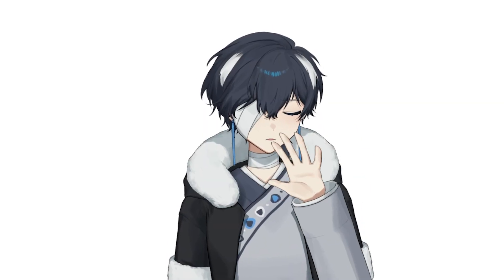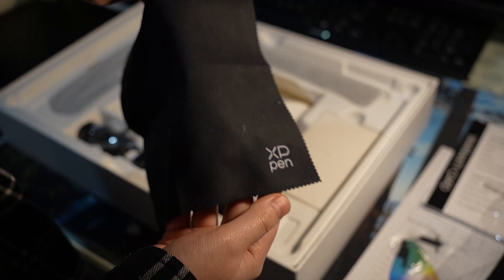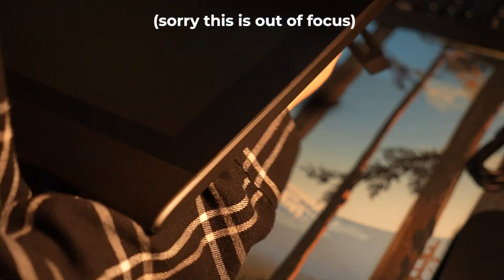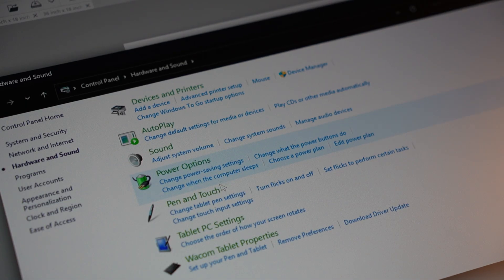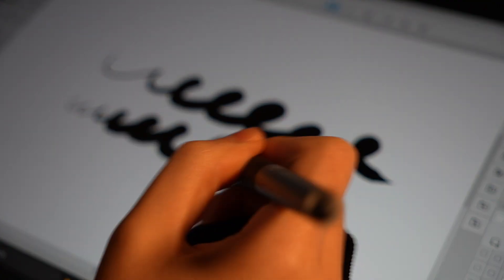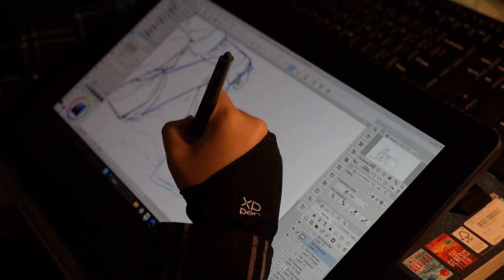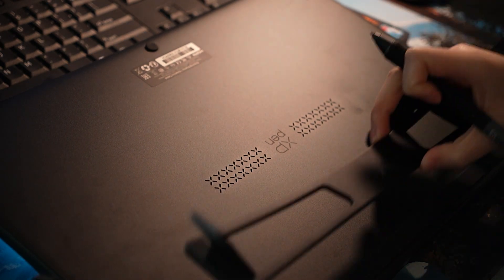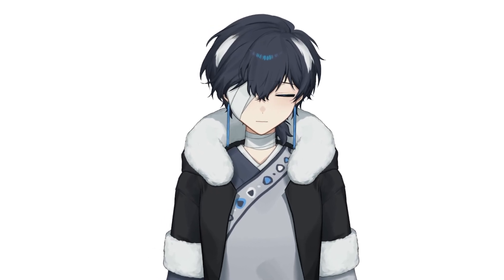XP Pen Artist Ultra 16 (Unboxing, Review & Drawing)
Today I tried out the brand new, 4K OLED touchscreen XP Pen Artist Ultra 16! I was super excited when they reached out to send me this.

Thank you to @XPPen for sending me the tablet to try out! While I was given this product for free, all thoughts and opinions are my own, and I was not told what to say.

And if you're interested in buying the tablet, you can check out the link here!

00:00 Unboxing
03:00 Setup
04:09 Touchscreen Troubleshooting
04:56 Pen Testing
06:12 Illustration & Thoughts
08:32 Pros & Cons list
09:42 Finish!

CREDITS
Art, SFX & editing by Oyun Orka
Audio edited in help by Emmanuel

PROGRAM
Clip Studio Paint (Using this link gives me a commission at no extra cost to you!)